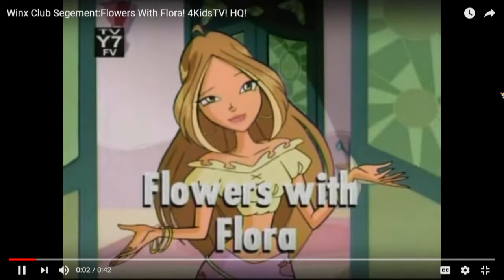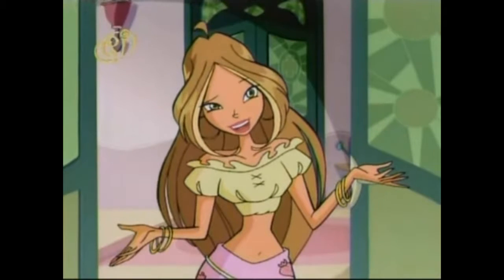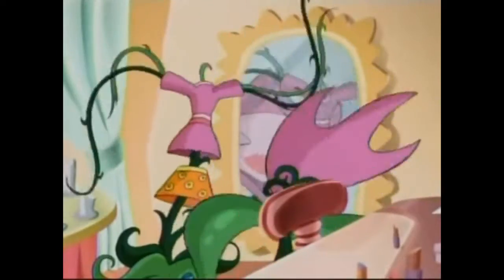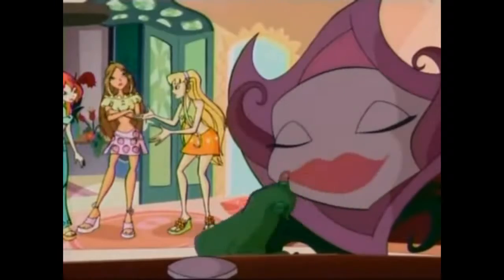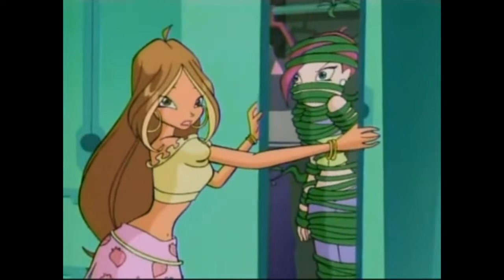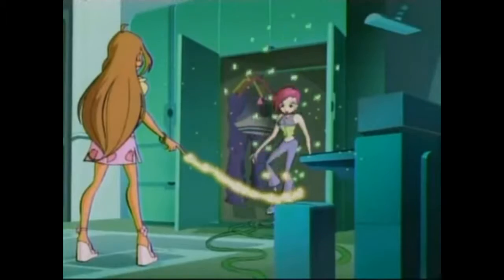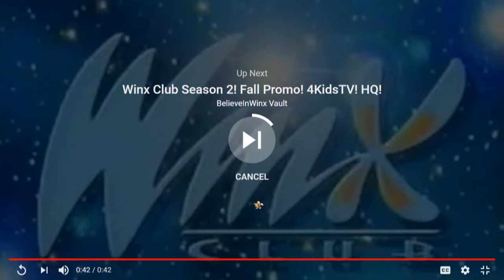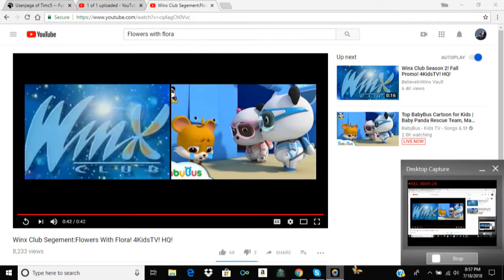Flowers with Flora Winx Club Special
Since everyone iked my winx club videosi decided to make a special